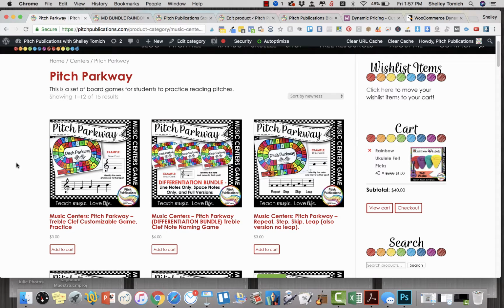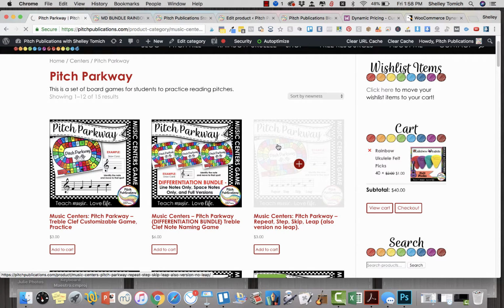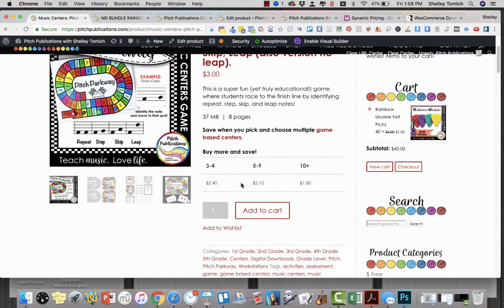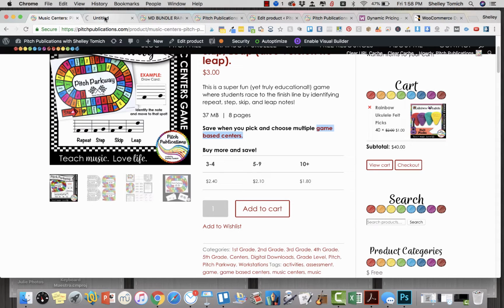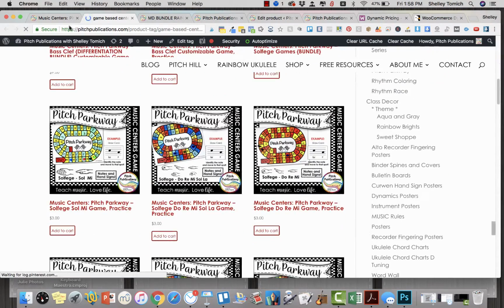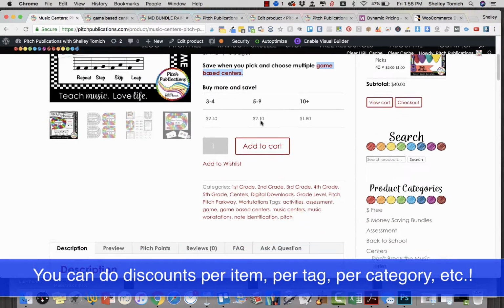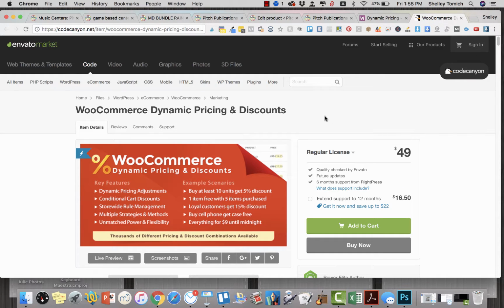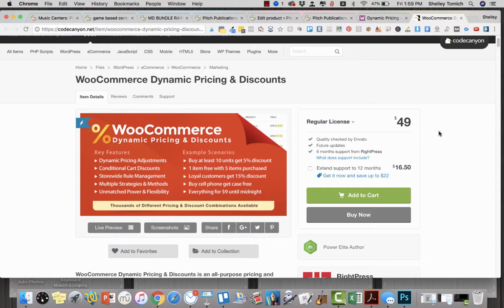Dynamic Pricing WooCommerce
This is information about discounts with WooCommerce.

If you would like more tutorials like this one be sure to contact Pitch Clips Graphics and inquire about website maintenance plans.  Each client has access to a library of tutorials on a variety of subjects integrating with websites and growing as a teacherprenuer.